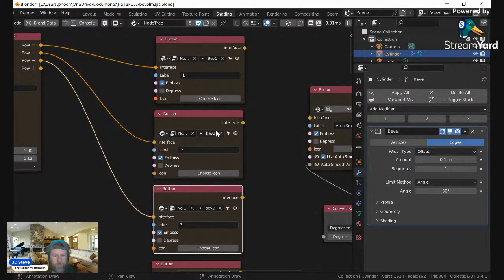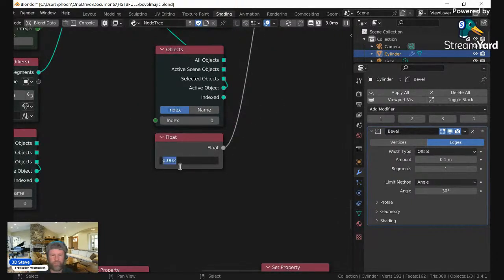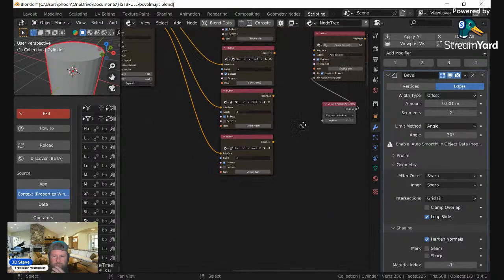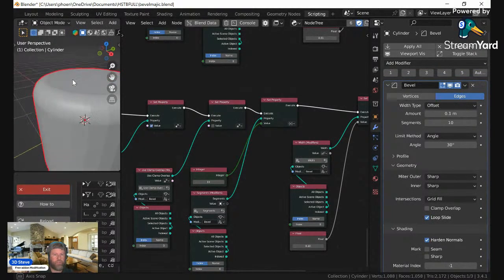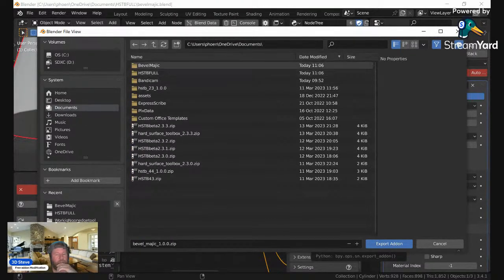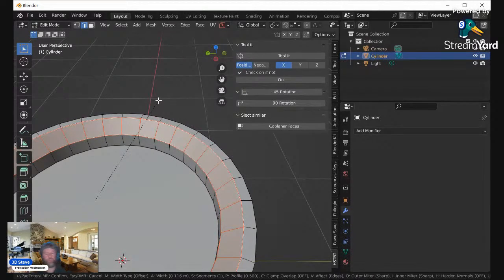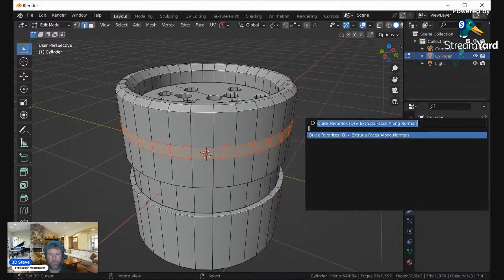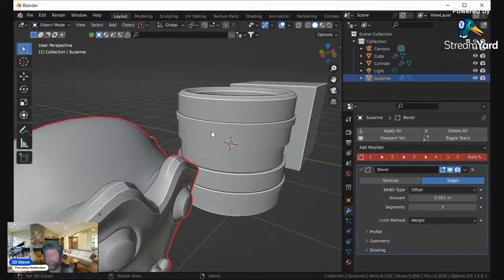Let's modify Bevel magic and make it better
LIVE Serpens Python mods